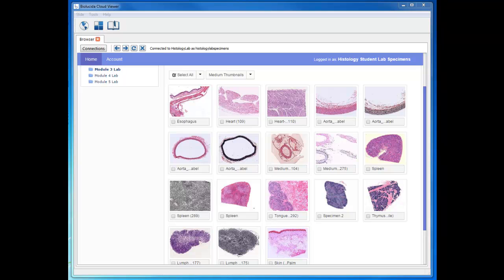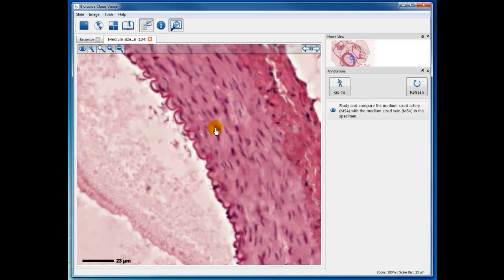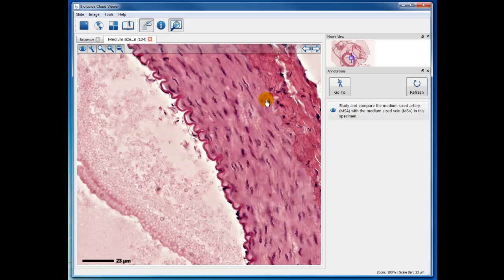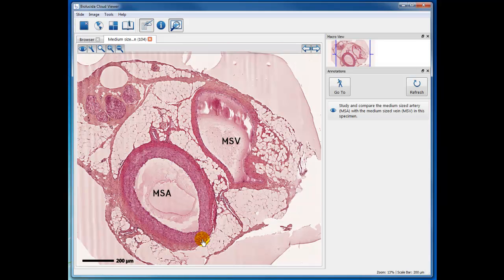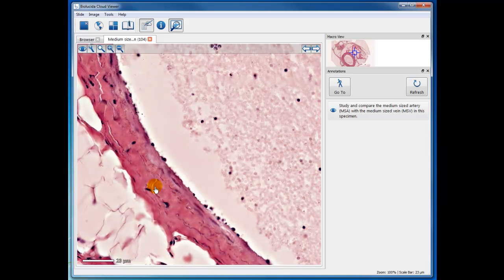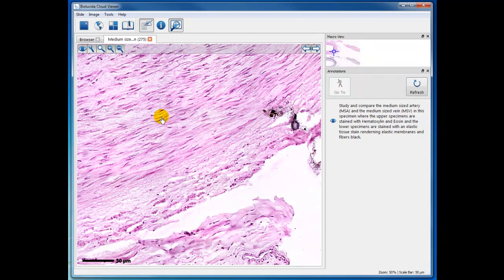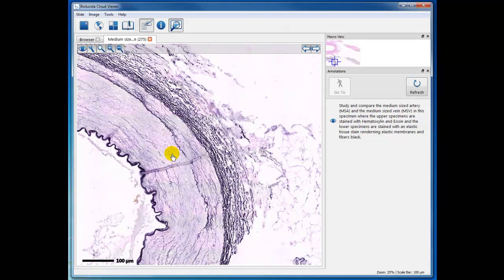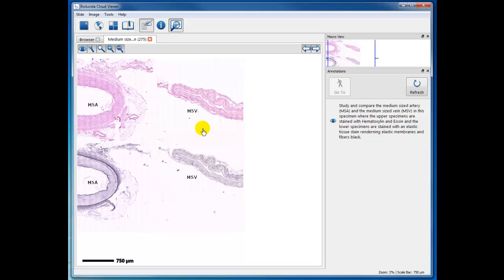Module 3 Medium Sized Arteries